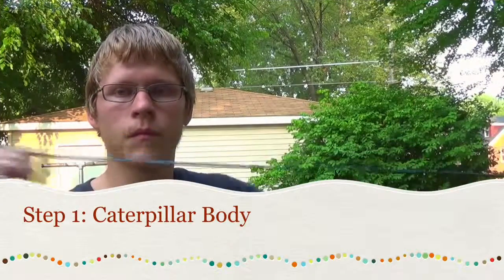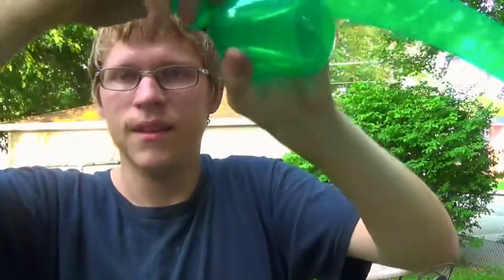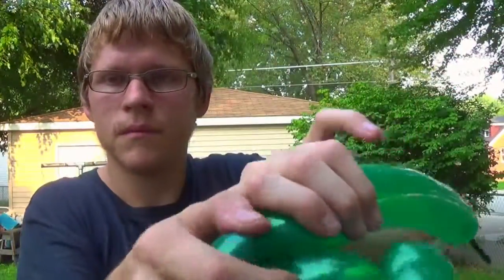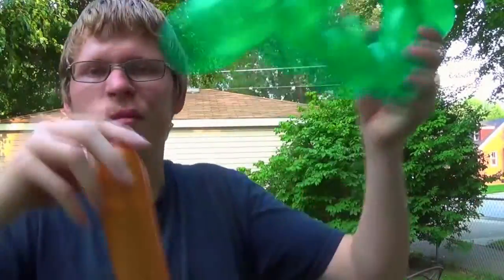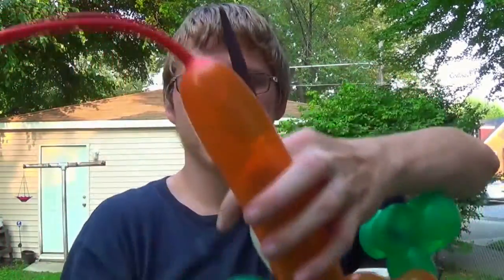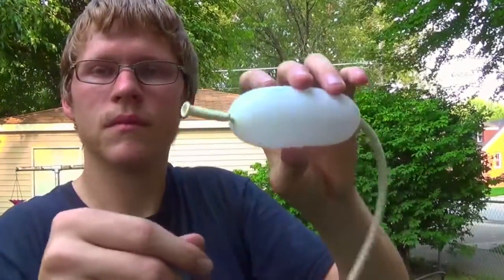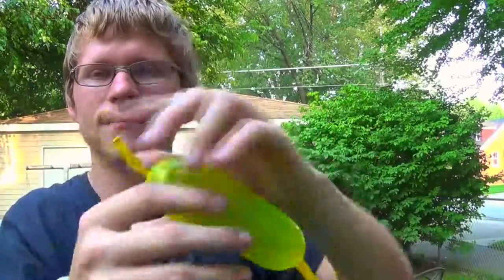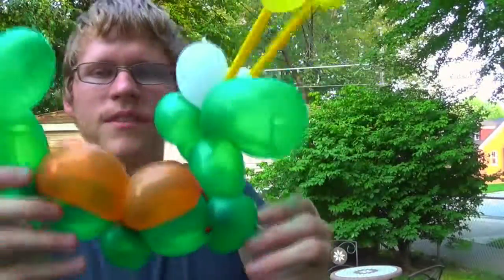Balloon Caterpillar Tutorial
Upping the complexity of my last balloon creation in this video just a little.

This piece of art has 4 steps and requires 4 balloons.

The colors that you use are up to you, but the ideal colors would be green for the body, orange as an addition to the body, white for the eyes, and yellow for the antenna.

260 balloons would be ideal as well because they are easy to blow up and provide good size.

Watch the video for a complete set of instructions.